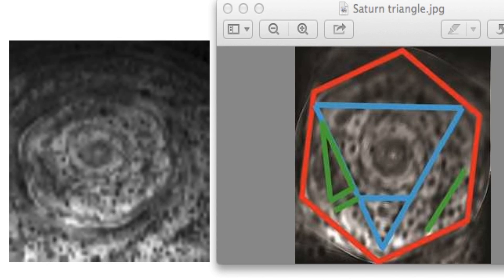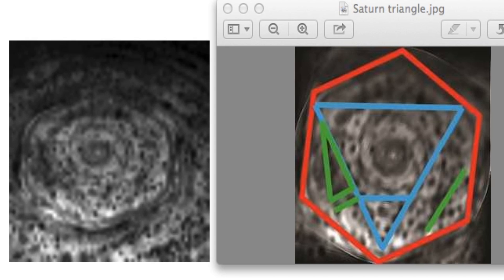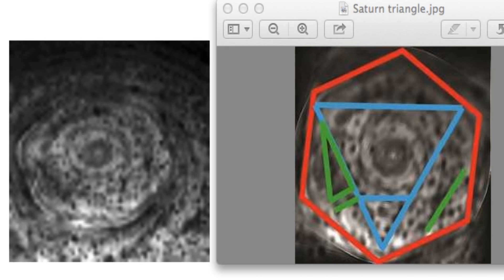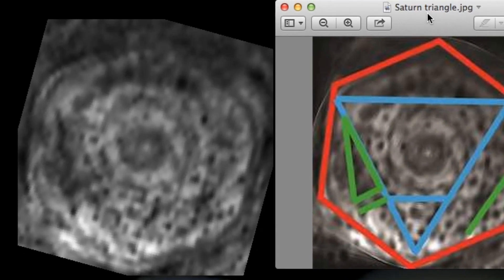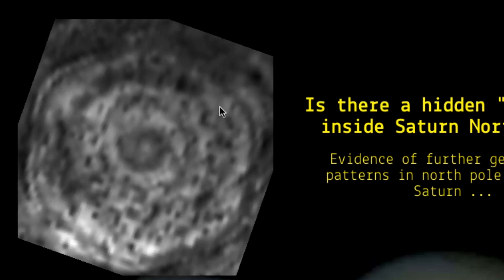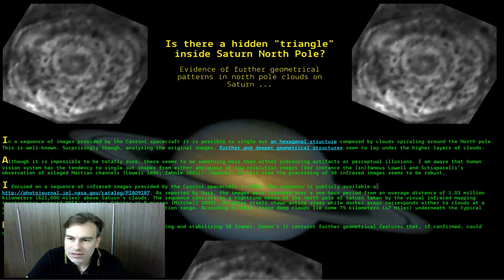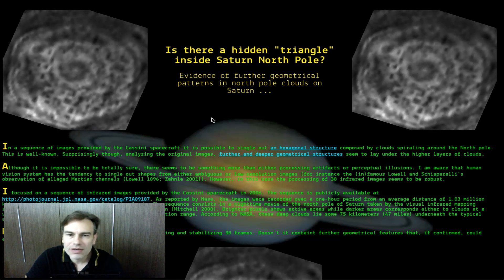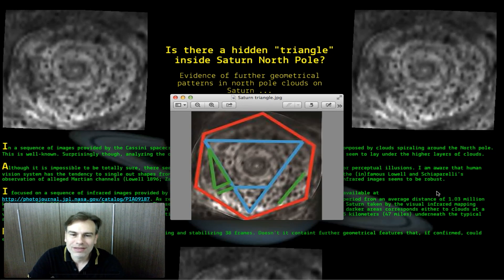Giant Triangle Structure Below Saturn's North Pole, May 2014, UFO Sighting News.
I got an email this week from a reader about the polar region of Saturn. He said he could see a triangle structure around it that did not move. I checked it out and he is right. He is a doctor in psychology, but I will leave his name out because he is currently a professor in a university and I don't want to risk his job for this post. Please remember this is infrared...meaning it cuts through clouds and sees things a normal camera would not. SCW

The professor states:
I wanted to draw your attention on this feature of Saturn North Pole that, in my opinion, has not received enough attention. While the hexagon have been explained away as some kind of meteorological trick, no one has tried to stabilize the images to see whether other features were visible. I tried and I suspect that something is indeed visible. Anyway, judge by yourself.

There seems to be consistent geometrical patterns below. I've always been quite skeptical about the purported explanation of the hexagon published on Science and Nature, according to which it ought to be the result of some resonant waves (Allison, M., Godfrey, D. A., &amp; Beebe, R. F. (1990). A Wave Dynamical Interpretation of Saturn's Polar Hexagon. Science, 247(4946), 1061--3., Gierasch, P. J. (1989). Hexagonal polar current on Saturn. Nature, 337, 309.). My worry is that a resonant wave cannot work at those scales since there are too many factors that would disrupt it. It requires too much precision. It's not like a vortex that is a simpler albeit not so simple thing.